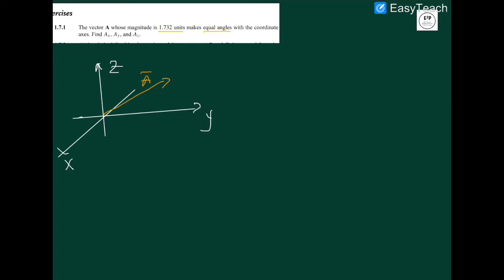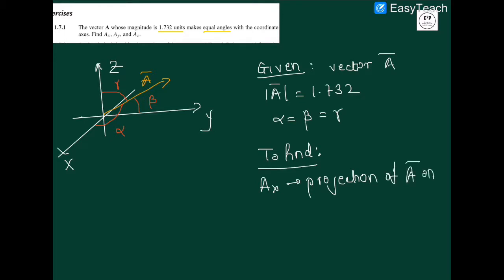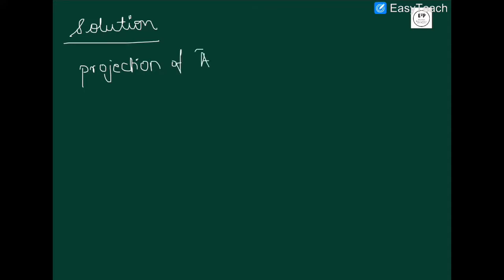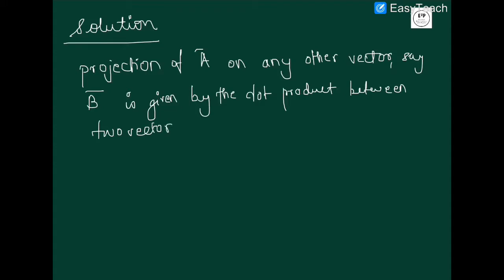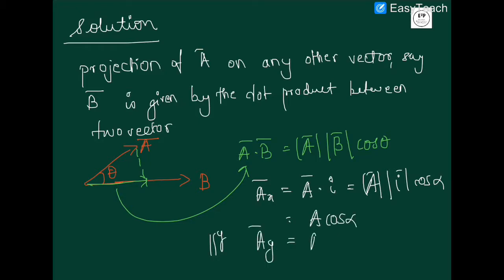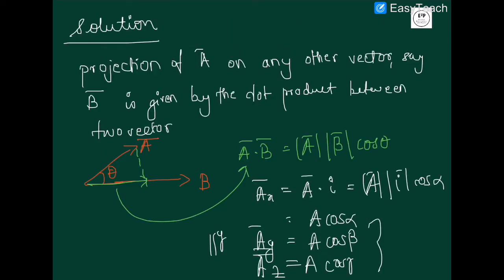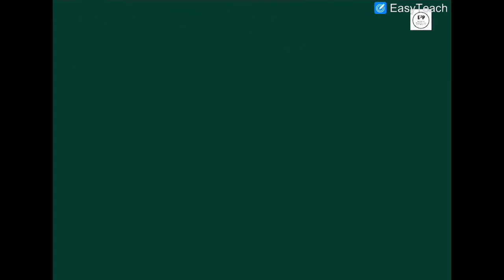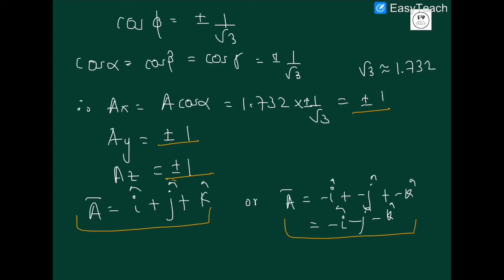1.7.1 | Mathematical Methods For Physicists | Arfken Weber & Harris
This video gives the solution of 1.7.1 of Excercise of the book Mathematical Methods for Physicists, A comprehensive guide (seventh edition).